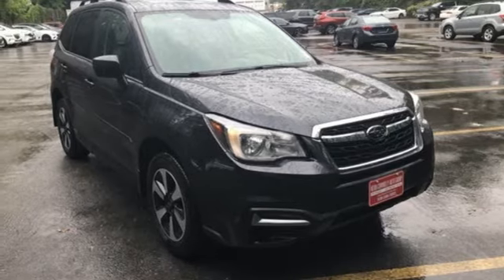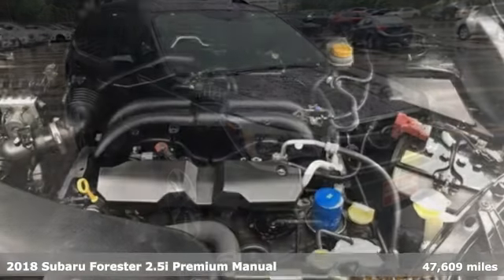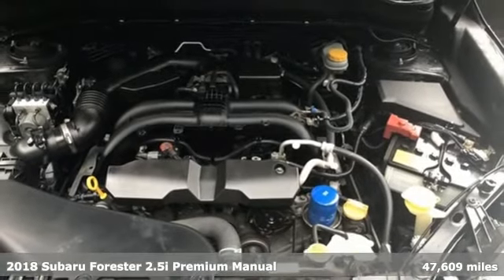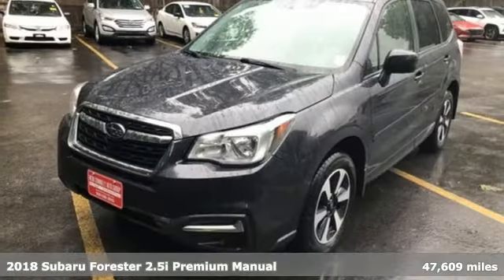Used 2018 Subaru Forester Framingham Natick Marlborough MA, MA A6686Q - SOLD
Year: 2018
Make: Subaru
Model: Forester
Trim: 2.5i Premium
Engine: 2.5L 4-Cylinder DOHC 16V VVT
Transmission: 6-Speed Manual
Color: Gray
Interior: Gray
Mileage: 47609
Stock #: A6686Q
VIN: JF2SJAEC5JG572898
AWD - 6-Speed Manual - Premium Package - Power Driver Seat - Bluetooth - Backup Camera - Remote Keyless Entry - Alloy Wheels - Herb Connolly Motors is the home of used car Live Market Pricing. Live Market Pricing gives our customers the peace of mind that we have already done the shopping for you. We price our vehicle aggressively in today's internet information marketplace, while adjusting accordingly for - Supply - Equipment - Condition and Mileage. Remember at Herb Connolly Motors a€“ We Don't Play Pricing Games!

Address:
500 Worcester Road Route 9 E